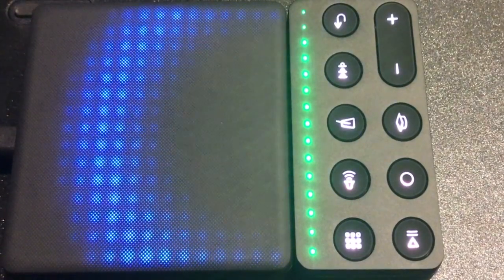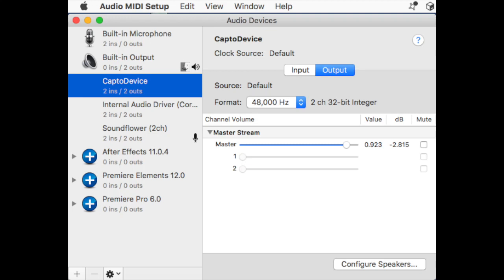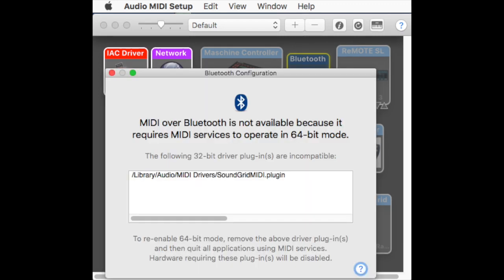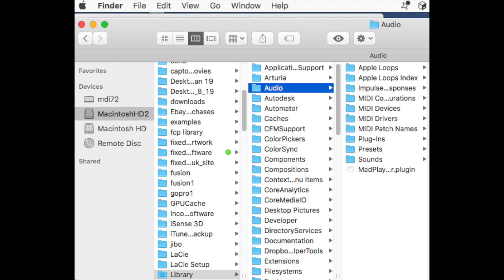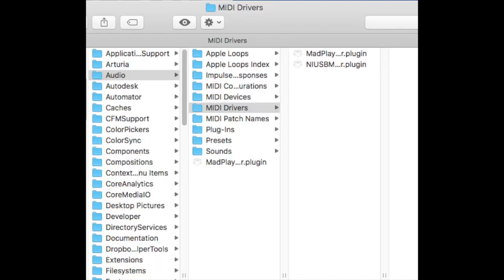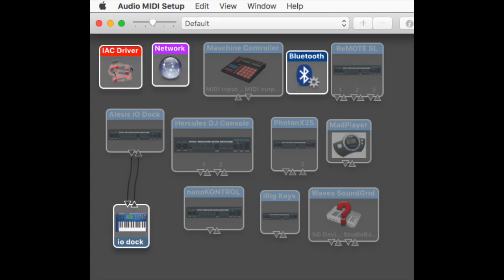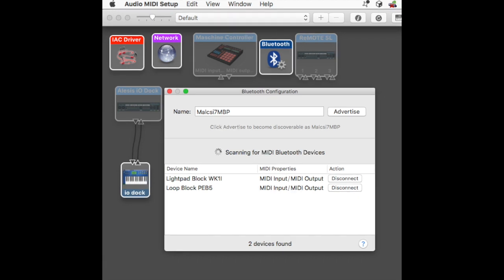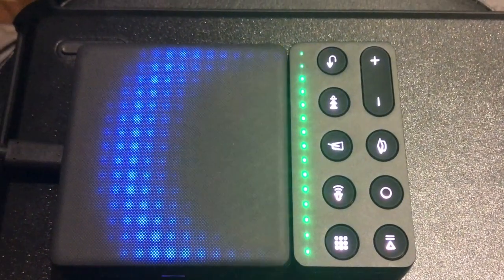Fixing Midi Over Bluetooth Not Available How To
If this video helps you can buy @fixed1t a coffee Thx. This video is about Fixing Midi Over Bluetooth Not Available How To

Fixing Midi Over Bluetooth Not Available Caused By Old Instrument Plugins

I recently purchased two amazing Roli Seaboard 5D Touch Technology Blocks to make music with, but discovered the need Bluetooth Midi to be used wirelessly.  I didn't think this was a problem as I have an Apple MacBook Pro with Bluetooth and the MacBook has a great Audio Midi Setup App. But I discovered as you may also have, that all those old Mac Midi Drivers and Apps are incompatible with new Bluetooth Midi.

So I worked out the How To Fix and here it is, this is how I got my Roli Seaboard Blocks working with my MacBook Pro Bluetooth Midi.

If you interested in the amazing Roli Seaboard blocks (the must have tools for Ambient and Film Music I'll be releasing some videos shortly.